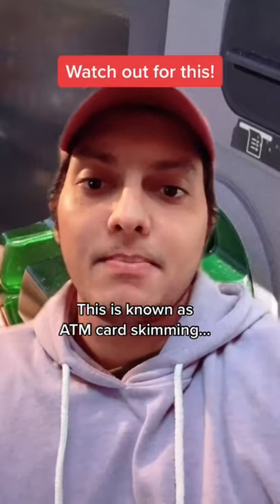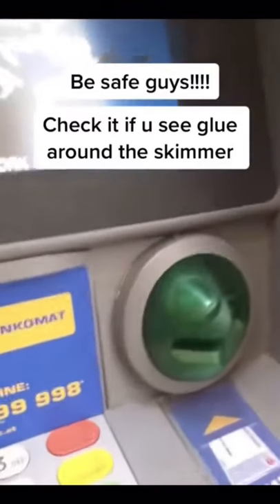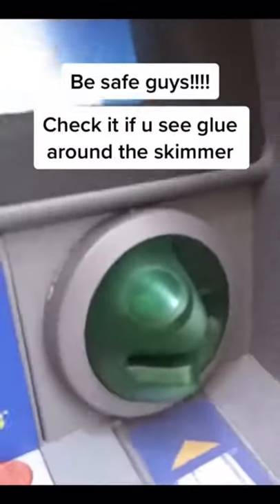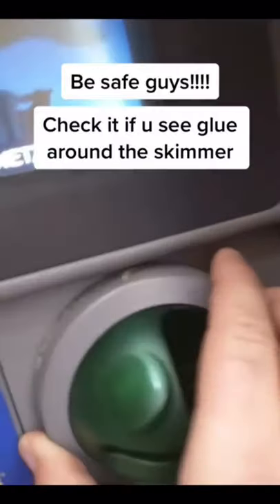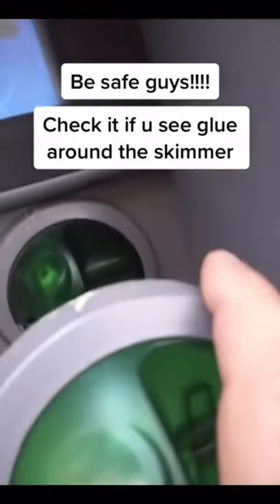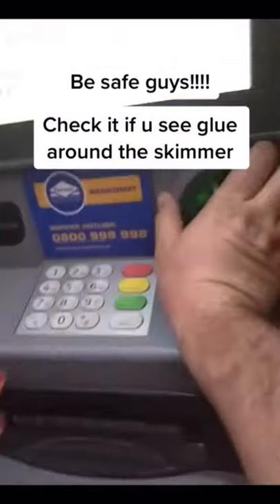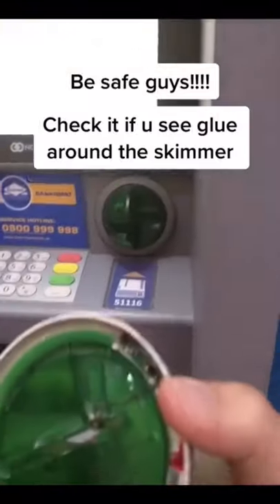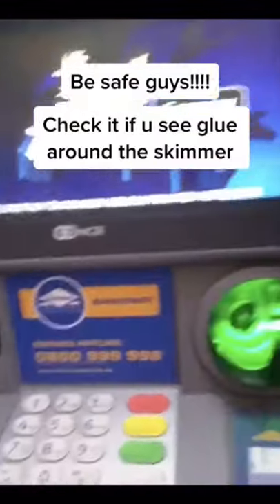ATM Card Skimming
►My Top Books & More